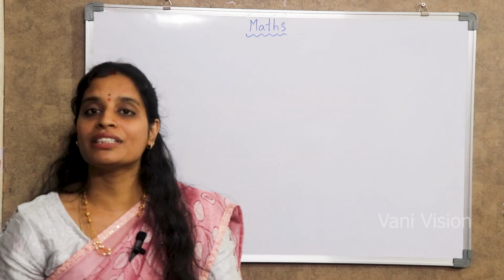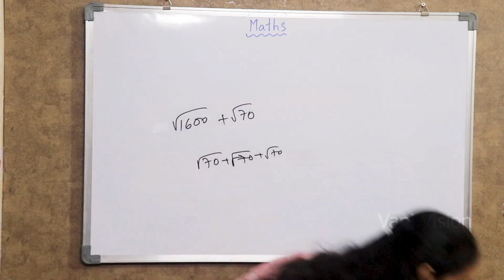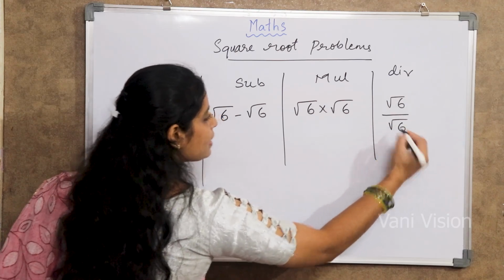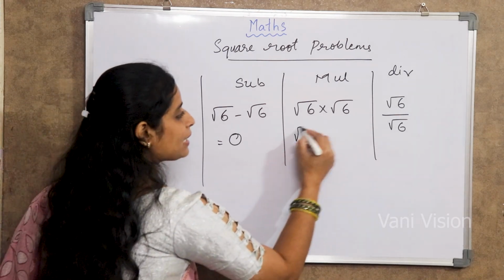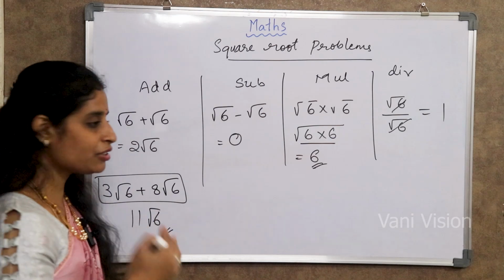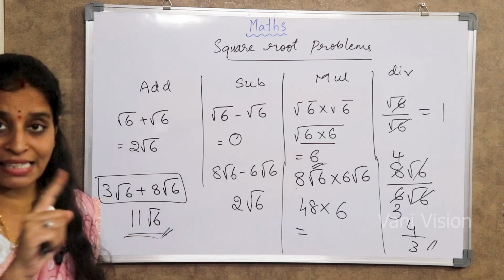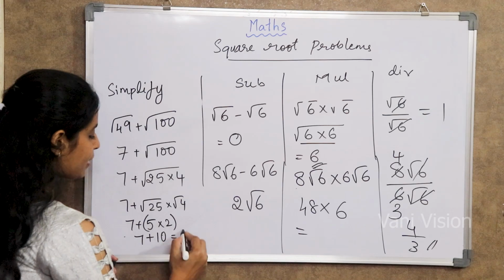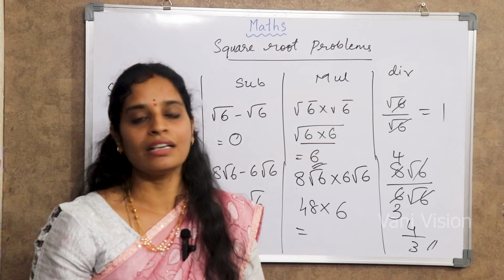Square Root Problems Explained - Step-by-Step Solutions! 🧠📐 | Maths Square Tricks | Vani Vision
In this video, we'll dive deep into solving Square Root Problems with clear, step-by-step explanations! Whether you're a beginner or just need a quick refresher, this tutorial covers everything from basic square roots to more challenging problems. Perfect for students and math enthusiasts alike!

🔹 Topics Covered:

Understanding square roots
Simplifying square root expressions
Solving square root equations
Real-world applications of square roots
By the end of this video, you'll have the confidence to tackle any square root problem on your own.

Simplifying Radicals
Solving Radical Equations
Tips for Memorizing Perfect Squares